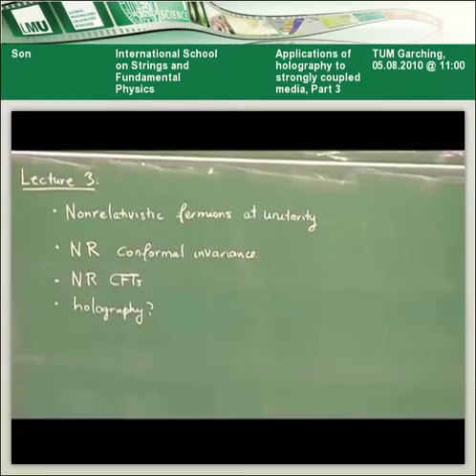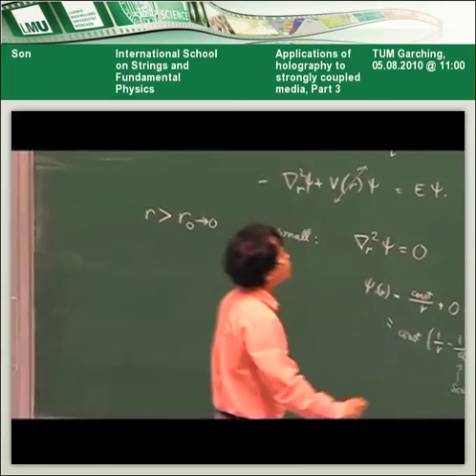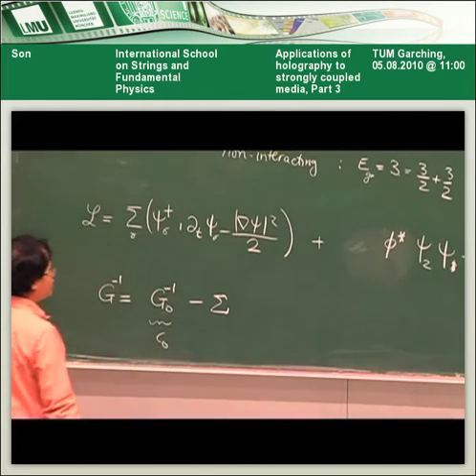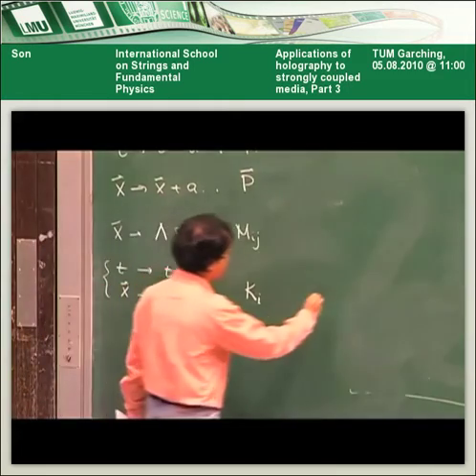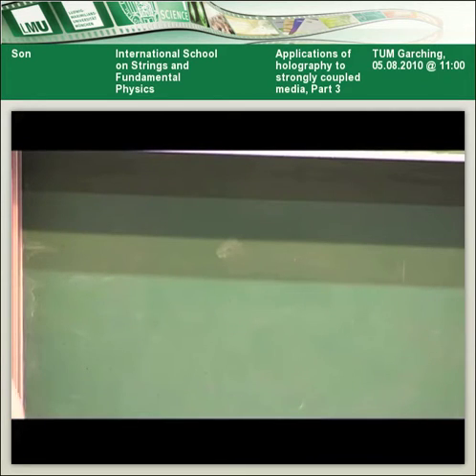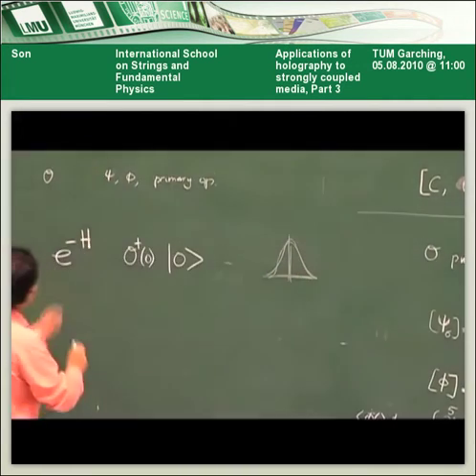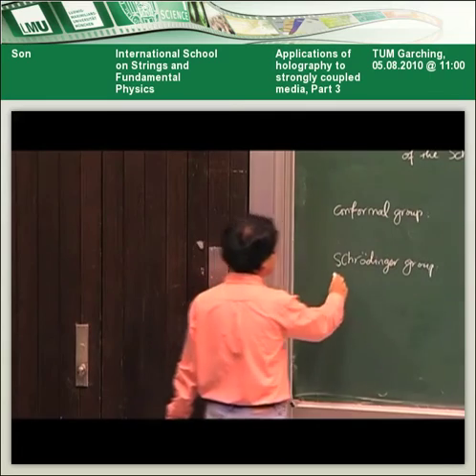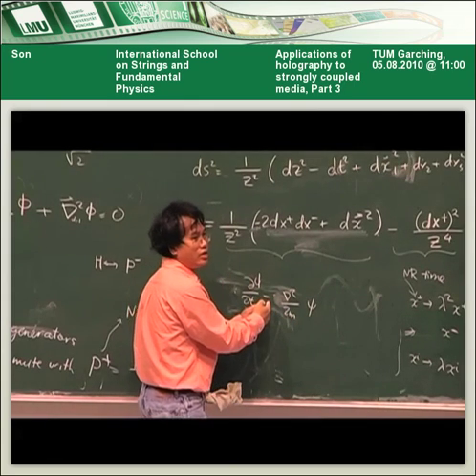Dam Thanh Son - Applications of holography to strongly coupled media, Part 3